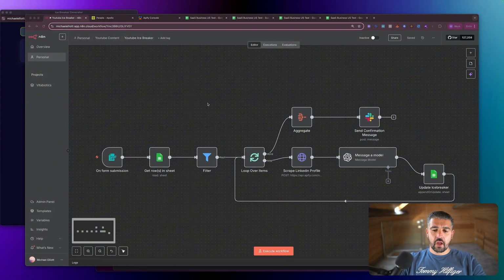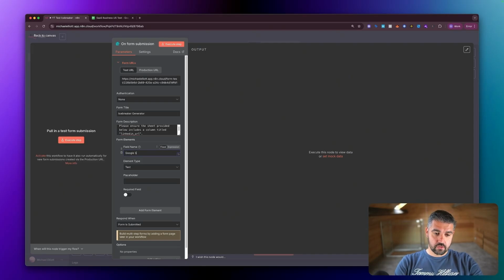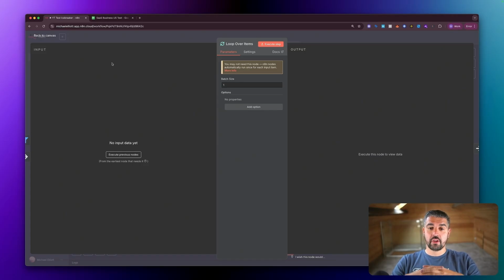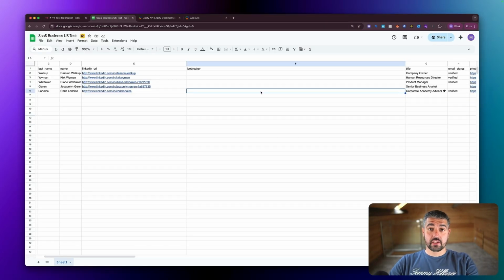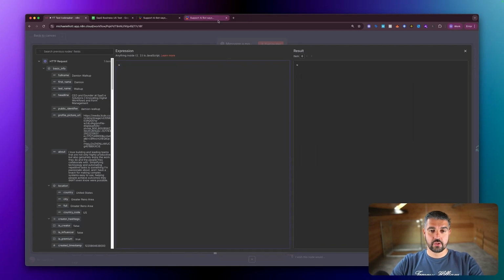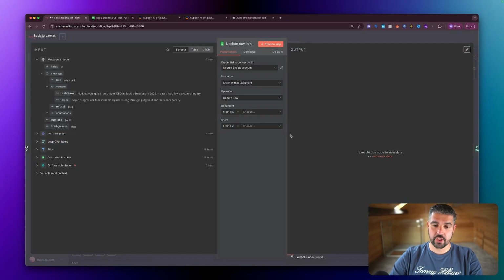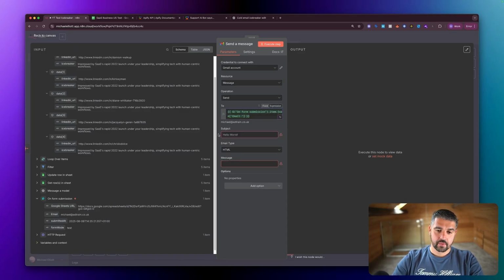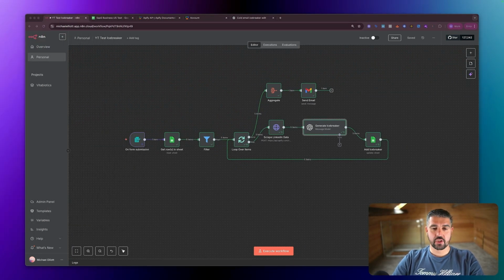I Automated 1150+ Personalized Cold Emails With AI (N8N Live Build)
Let's be honest, writing personalized cold emails can be a soul-crushing task. So, I decided to build something to do it for me... at scale.

In this live build, I'll walk you through the exact AI system I created with n8n and GPT-4 to deep-personalize outreach for over 1000 leads.

And this isn't just a concept—it's a real, working system that you can build right alongside me.

My goal is to help you save hundreds of hours and actually get replies.

Here’s a breakdown of what we'll cover in the build:

🧠 Connecting n8n to the GPT-4 API to create the AI "brain" for our outreach.
📋 The exact prompts I used to generate unique, relevant icebreakers from just a LinkedIn URL.
⚙️ Building the entire automation workflow in n8n, step-by-step from a blank canvas.
🚀 Running the system on a massive list and seeing the incredible results in real-time.
❌ The mistakes I made along the way (so you can avoid them!).

You'll probably love this if you're a:

Founder or SDR who is tired of the manual outreach grind.
Indie Hacker looking to build a powerful growth engine for your project.
Marketer trying to scale outbound campaigns without sounding like a robot.
Automation Geek who loves seeing what's possible with n8n and AI.

ABOUT ME

Hey, I’m Michael. I’ve spent the last decade deep in digital marketing, managing millions in Google Ads spend every month. I’ve also been building and integrating AI systems into businesses for the past 3 years - and I’m hooked on how much time and money it can save.

I’m also in the top 1% of freelancers on Upwork, with over $500k earned helping businesses grow and run multiple figure businesses but this channel isn’t about me.

It’s about showing you how to use AI and automation in ways that actually work in the real world. No hype, no theory - just practical builds you can copy and use.

If you’re serious about working smarter (not harder), stick around.

TIMESTAMPS:

00:00 – Introduction
00:18 – Live Demo Begins
01:38 – Testing the SaaS Business in the US
02:17 – Ice Breaker Generator Overview
04:19 – Live Build Walkthrough
04:42 – Handling Form Submissions
06:30 – Ice Breaker Generator In-Depth
10:40 – Looping Through Data
12:36 – Using Apify API
14:40 – Setting Up Organization Settings
16:18 – Important Notes on Google Sheets
20:18 – Working with Expressions and Results
22:05 – Integrating ChatGPT
26:48 – Executing the Workflow
29:52 – Finding the Ice Breaker Column
31:43 – Data Aggregation
32:10 – Sending Automated Messages
36:38 – Ice Breaker Sheet Completion
38:53 – Conclusion / Outro

I'm building more AI-powered systems in public every week and would love to have you along for the ride.